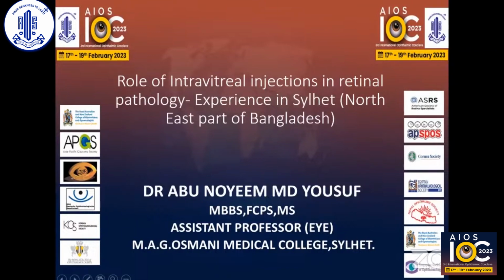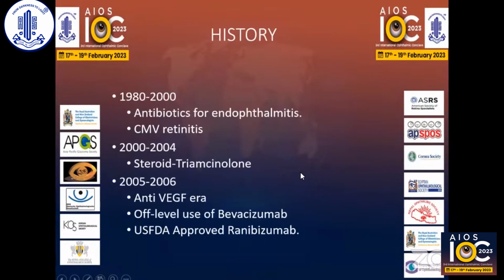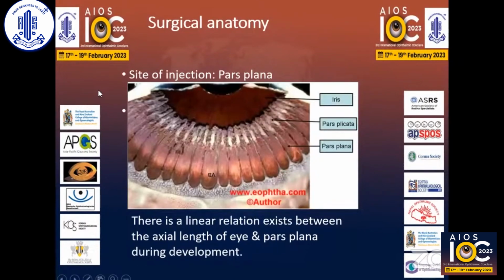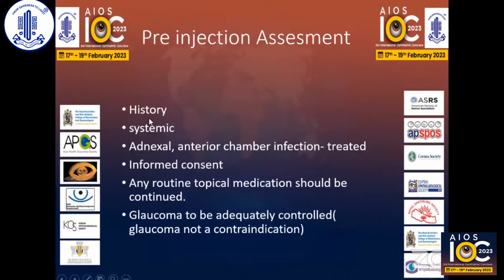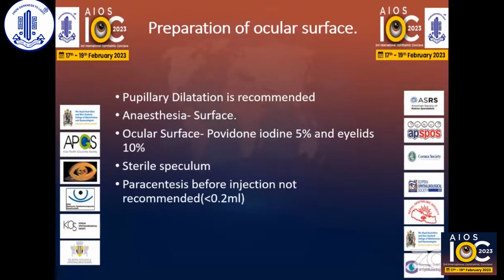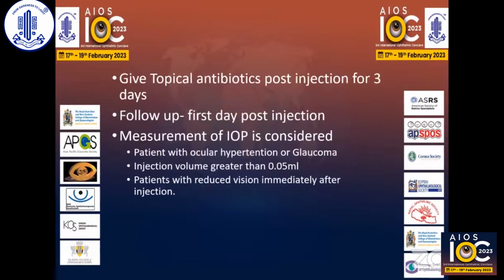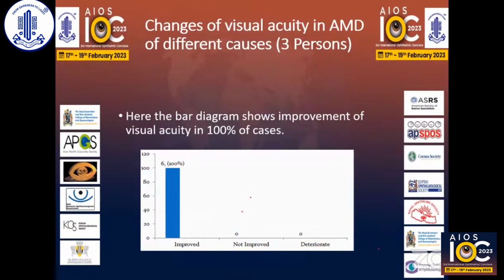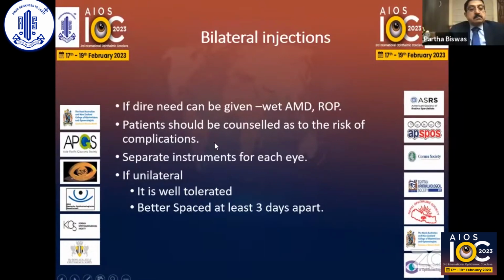DrAbu Noyeem-Role of intravitreal injection in retinal pathology study in Northern East Part of Bang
Role of intravitreal injection in retinal pathology -- study in Northern East  Part  (Sylhet) of Bangladesh